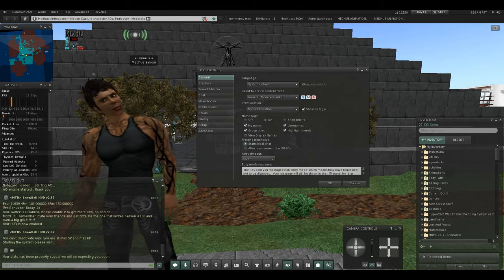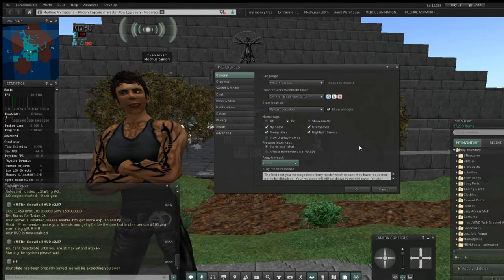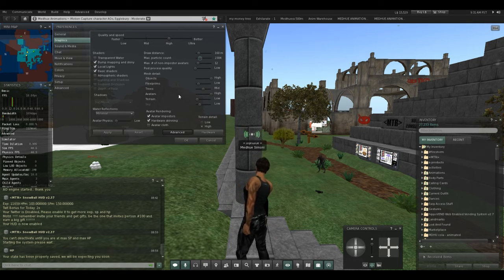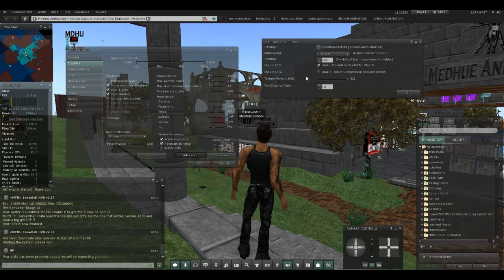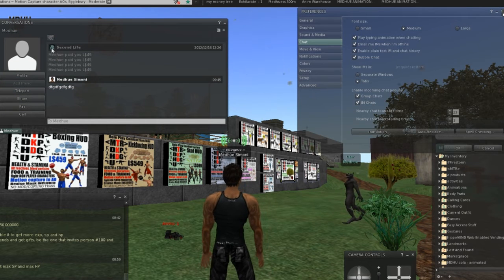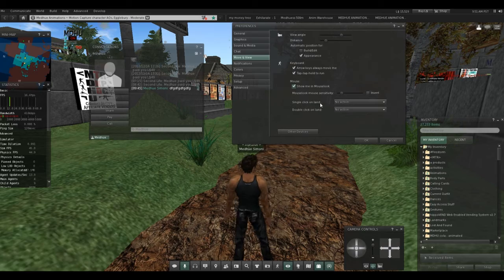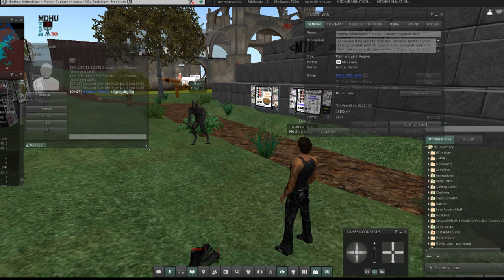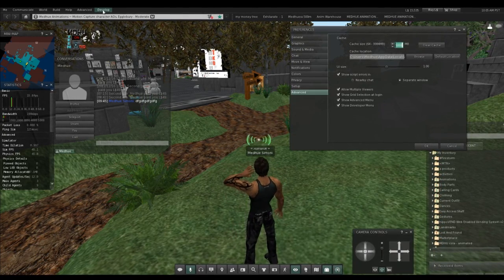SecondLife Preferences Tutorial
This is a tutorial on how to adjust your Preference settings inside the virtual world of Secondlife.

Direct links to parts of the video:
General Tab - 00:07
Graphics Tab - 06:58
Sound & Media - 19:44
Chat - 23:40
Move & View - 29:11
Notifications - 33:05
Colors - 34:25
Privacy - 38:12
Setup - 40:51
Advanced - 42:08